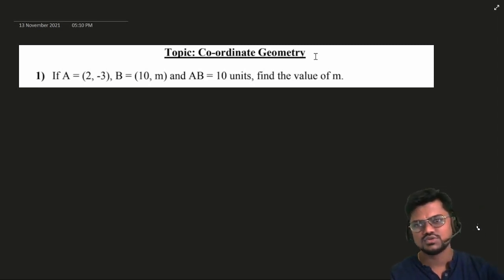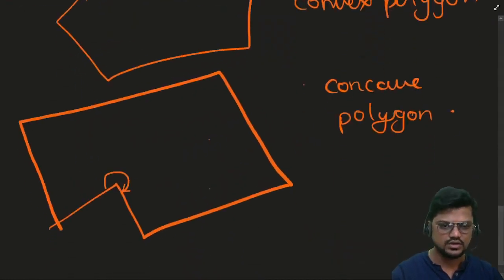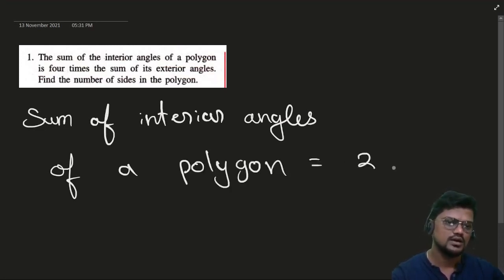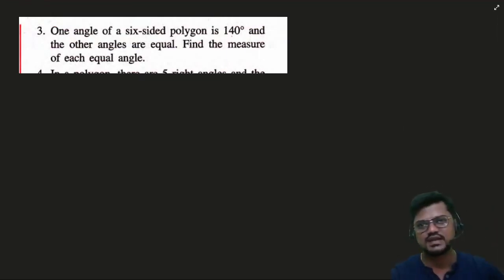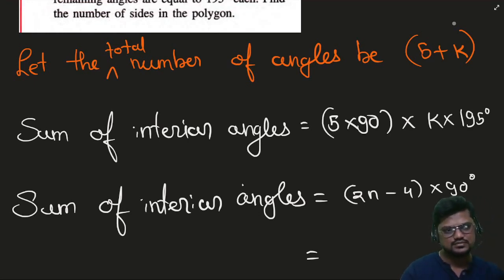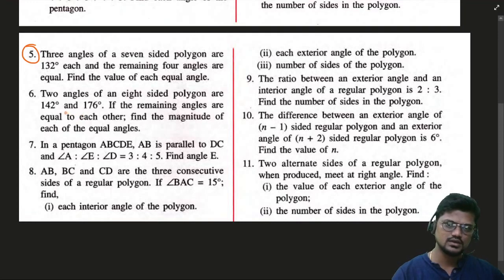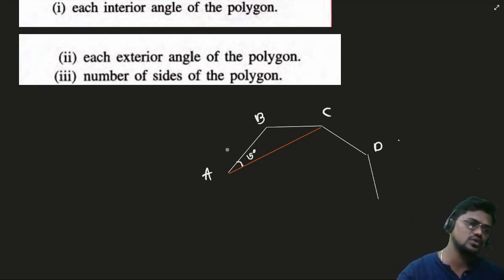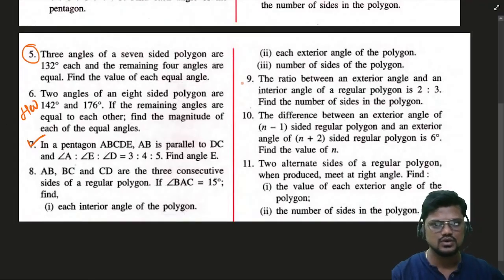14.1 Rectilinear Figures | Class 9th ICSE Mathematics